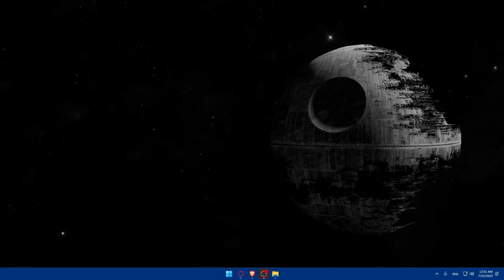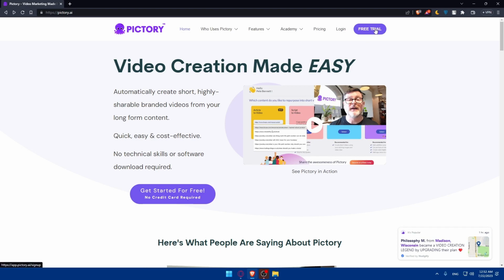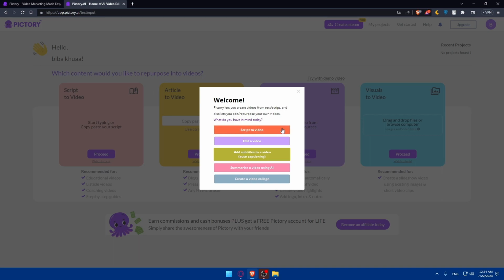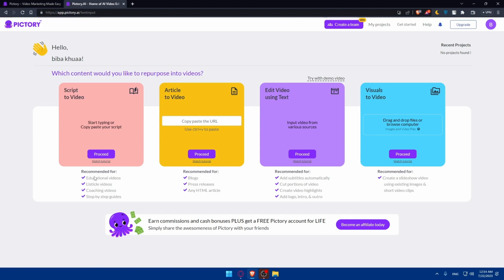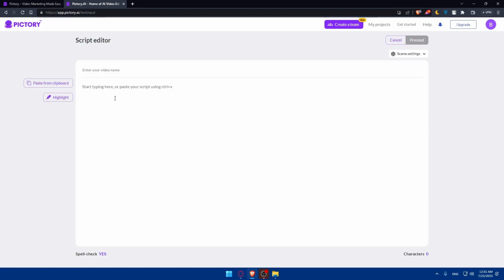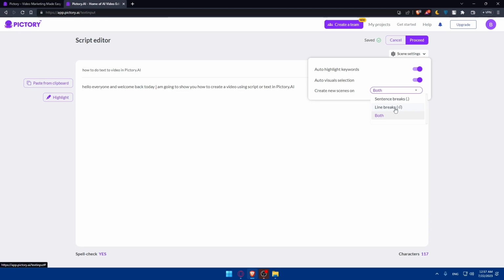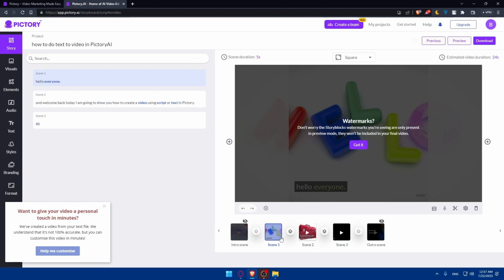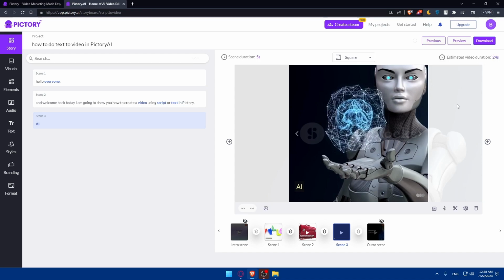How To Do Text To Video In Pictory AI ! (Full Tutorial)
Today we talk about do text to video in pictory ai,pictory,text to video,ai video generator,how to use pictory ai